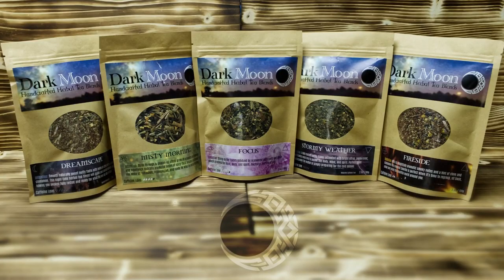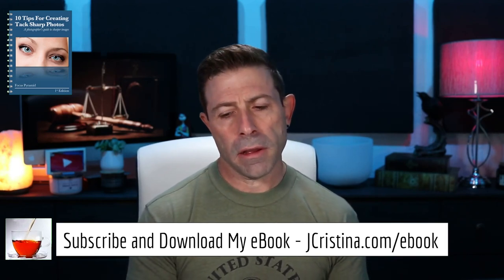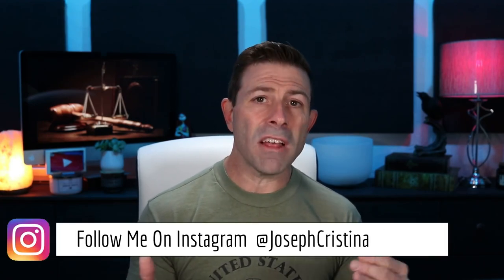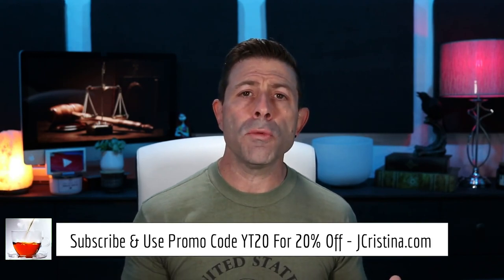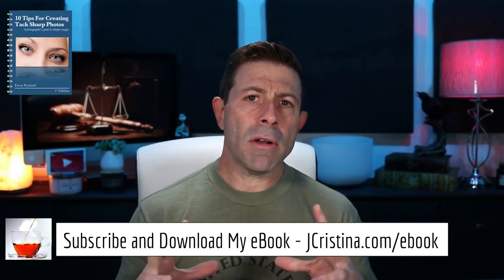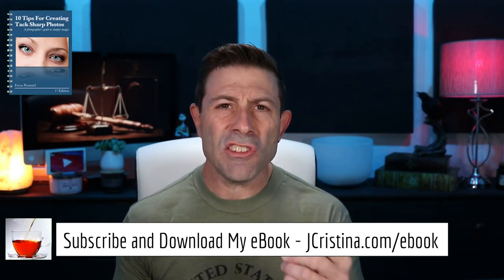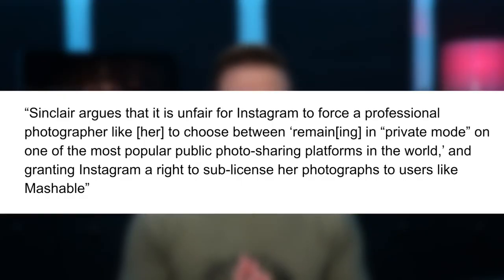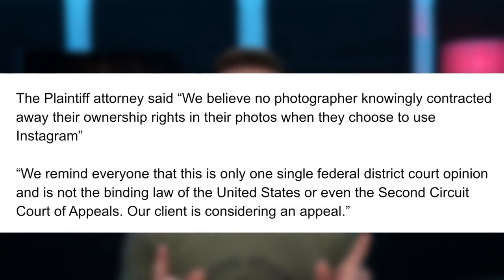Watch Before Uploading Photos To Instagram Facebook Flickr...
Today we highlight a lawsuit levied by a professional photographer against Mashable, Inc for using her images within an article even after she formally denied them usage rights.

Her loss may be our gain as we dig deeper into the case to find ways that we can protect our intellectual property, photos, videos, and writing, against the heavy hand of today's social media platforms.

Many of these platforms force us, directly or indirectly to dilute or even forfeit our copyright simply by uploading to their servers.

Share your thoughts about how you protect your copyright when sharing your creative works.